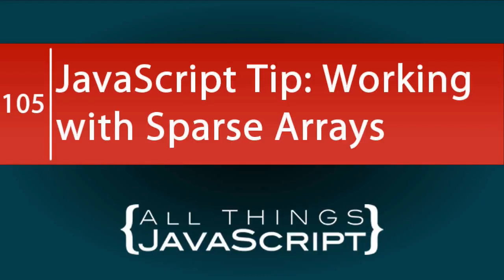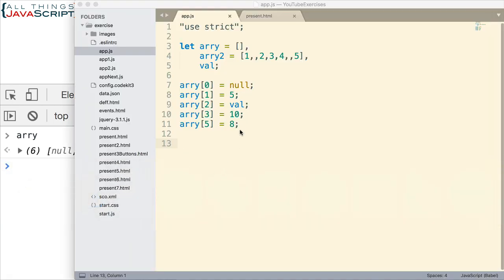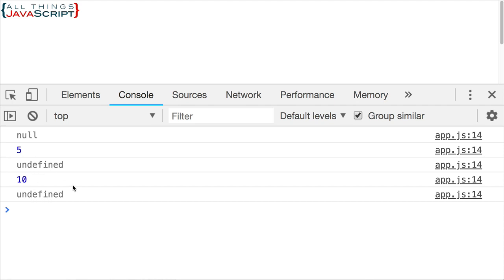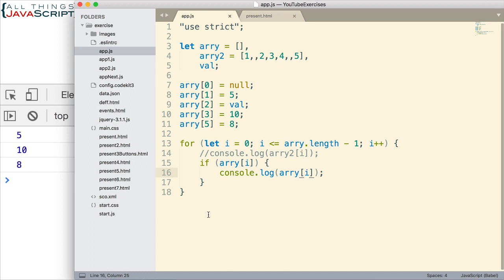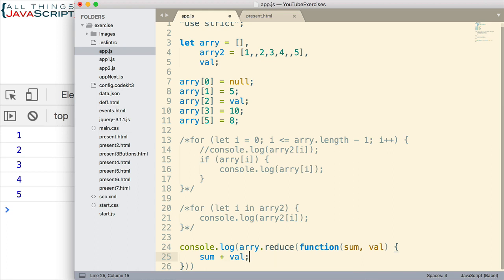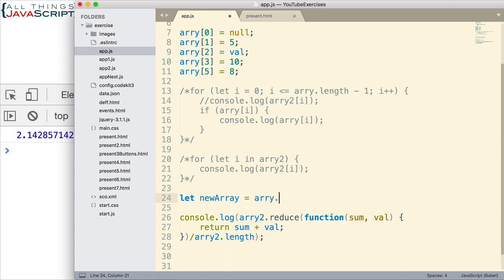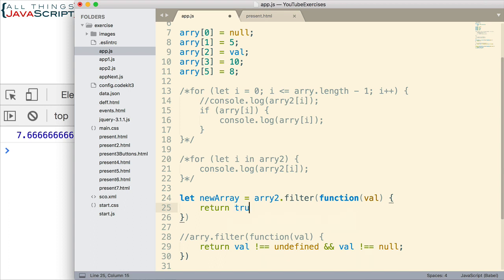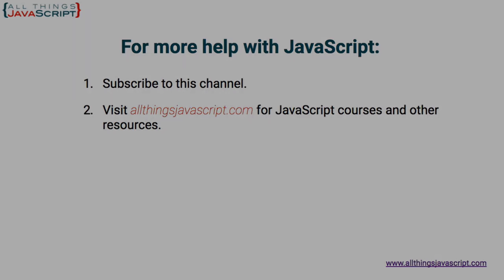JavaScript Tip: Working with Sparse Arrays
In this tutorial we cover how to deal with sparse arrays, or values of undefined and null inside an array. These concepts can be helpful when working with arrays.